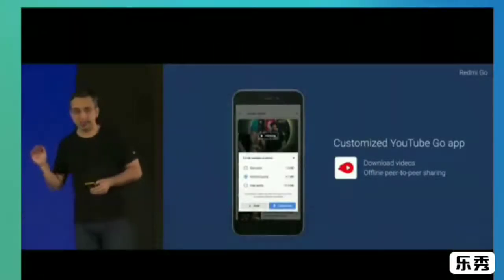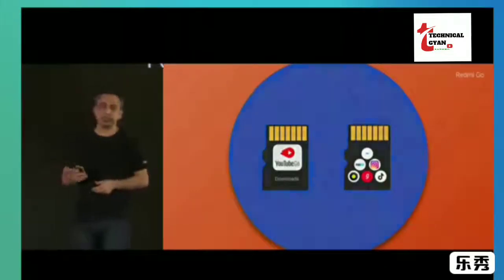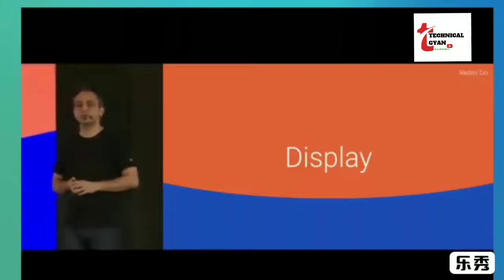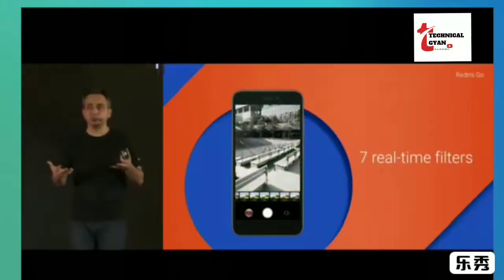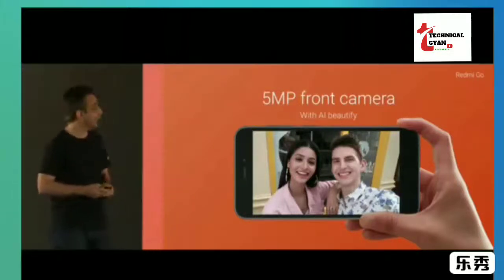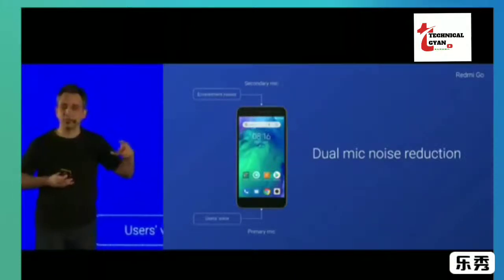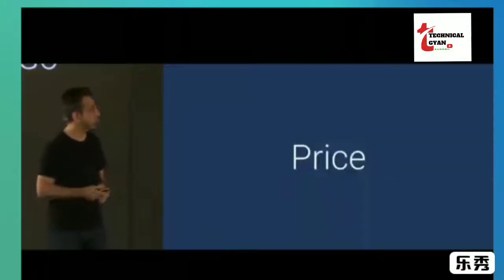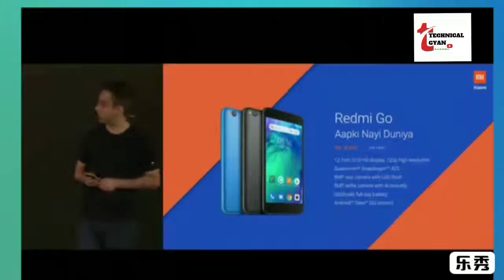Xiaomi to launch Redmi Go in India today 2019 शाओमी ने बेहद ही सस्ता स्मार्टफोन रेडमी गो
Redmi Go के फुल स्पेसिफिकेशन्स
डिस्प्ले:  इस स्मार्टफोन में 5 इंच की एचडी डिस्प्ले दी गई है यानी रिज्योलुशन 720p है.

प्रोसेसर: Xiaomi Redmi Go में Qualcomm Snapdragon 425 प्रोसेसर दिया गया है. यही प्रोसेसर Redmi 5A और Redmi 6A में भी दिए गए हैं.

रैम: Redmi Go में 1GB रैम है.

मेमोरी: इस स्मार्टफोन में 8GB की इंटर्नल मेमोरी दी गई है. इसमें माइक्रो एसडी कार्ड का सपोर्ट भी है जिससे 128GB तक एक्सेंटड कर सकते हैं.

रियर कैमरा: Redmi Go में एक रियर कैमरा है जो 8 मेगापिक्सल का है और एलईडी फ्लैश भी है.

फ्रंट कैमरा:  इस स्मार्टफोन में सेल्फी के लिए भी 1 कैमरा है जो 5 मेगापिक्सल का है.

बैटरी: Redmi Go में 3,000mAh की बैटरी दी गई है.